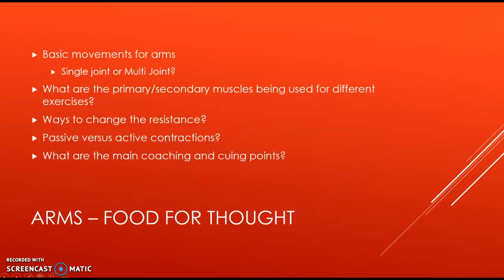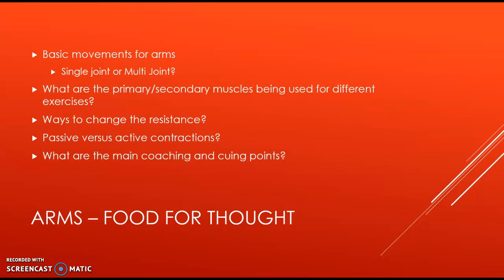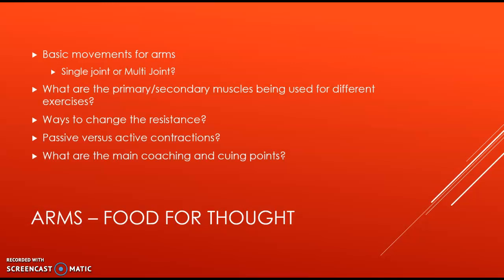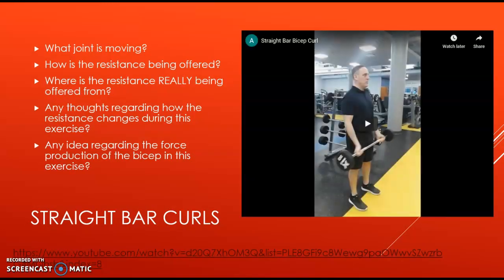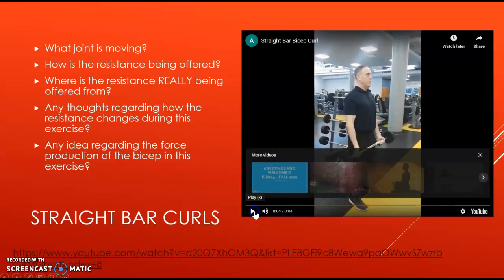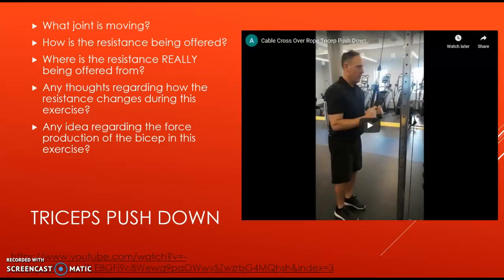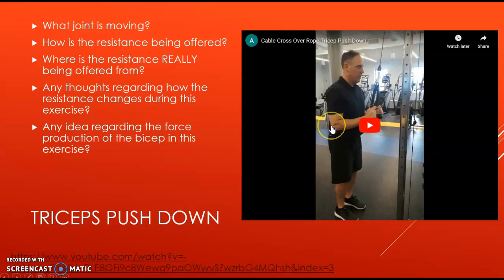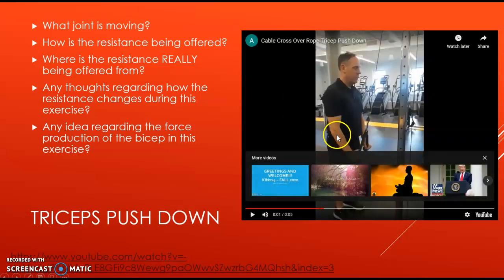KIN214F20 Virtual Lab - Arms